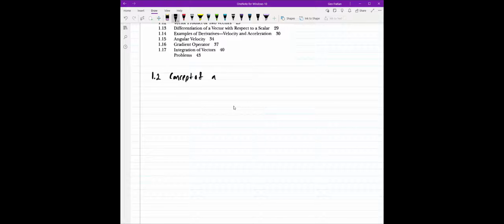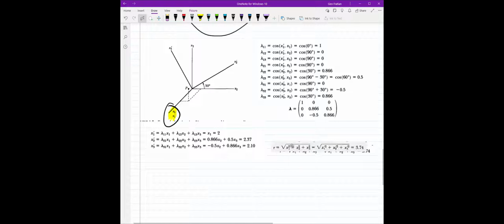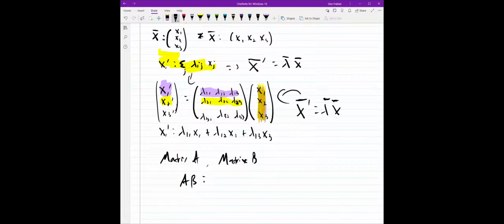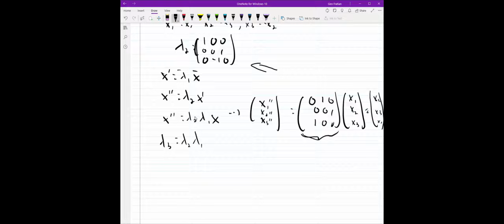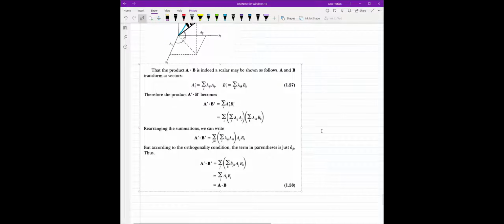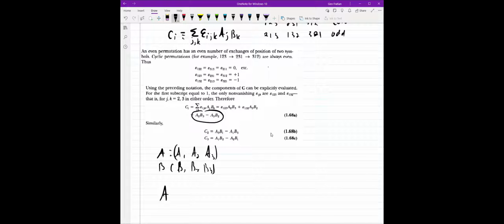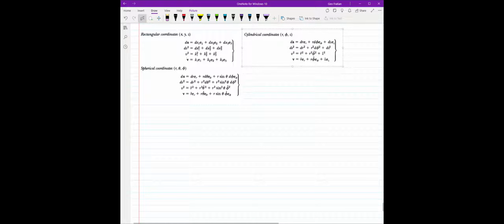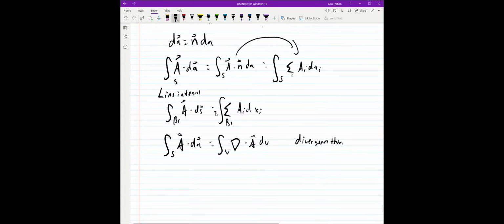Classical Dynamics of Particles and Systems Chapter 1 Walkthrough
This video is meant to just help me study, and if you'd like a walkthrough with some of my own opinions on problem solving for the textbook "Classical Dynamics of Particles and Systems" by Thornton and Marion 5th Edition